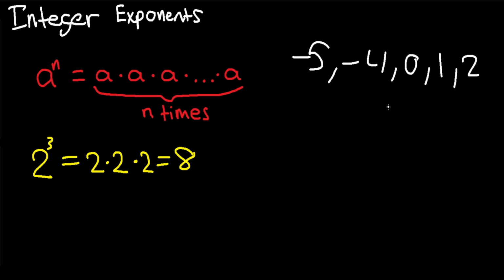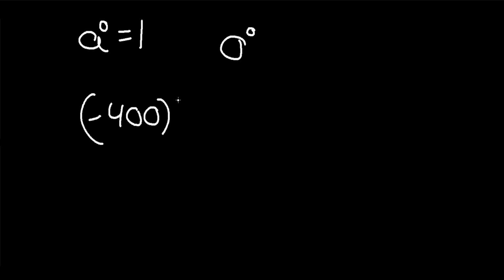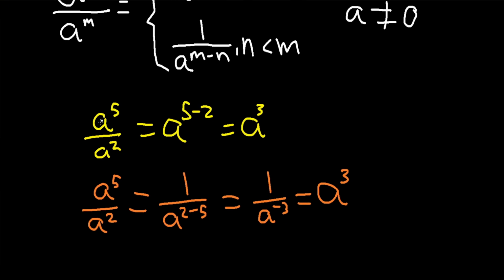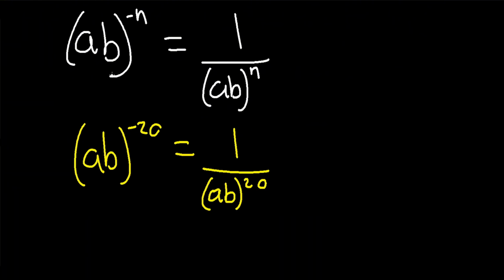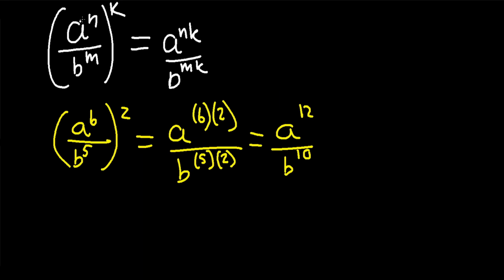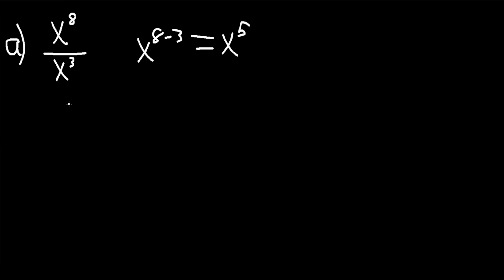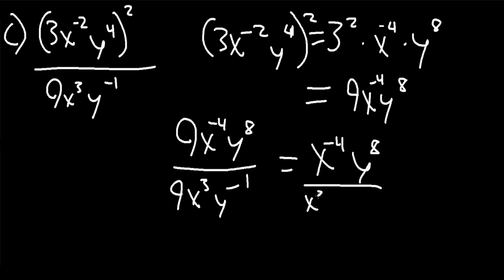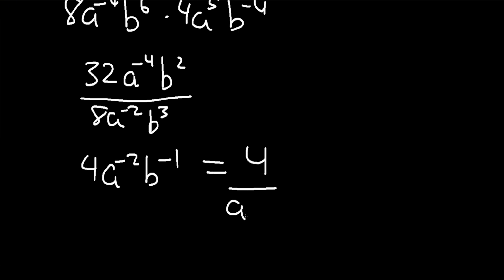Algebra 1.2 | What Are Integer Exponents? | Powers, Bases, and Exponent Rules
This lesson introduces integer exponents and builds the foundation for working with powers in algebra. You will learn what a base and exponent represent, how to evaluate expressions with positive, zero, and negative integer exponents, and how exponent rules describe repeated multiplication

By the end, you should be able to interpret and compute basic exponential expressions with confidence and understand how exponent laws arise!